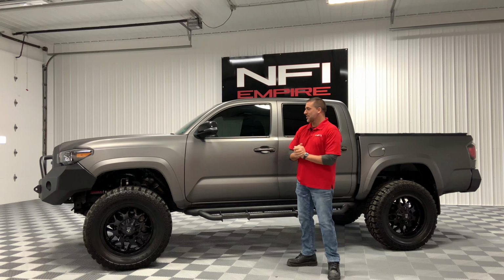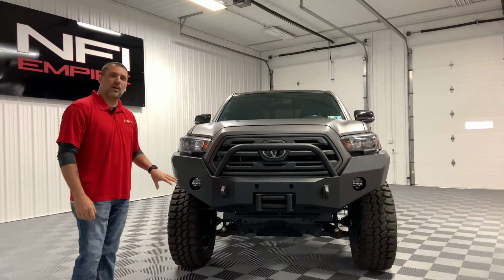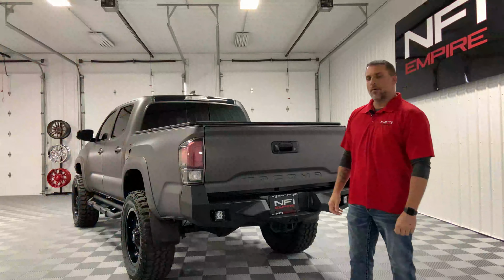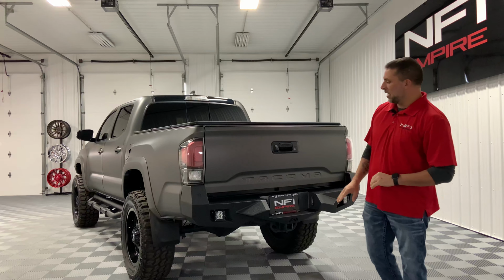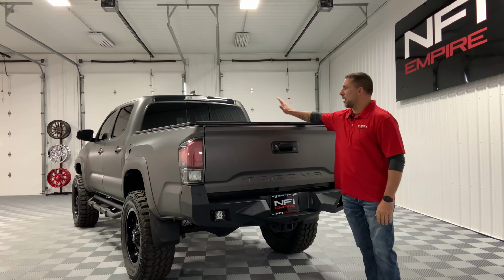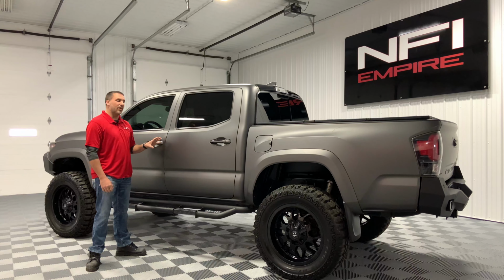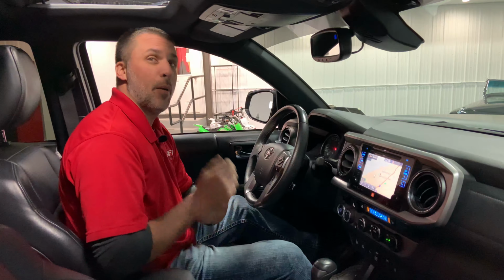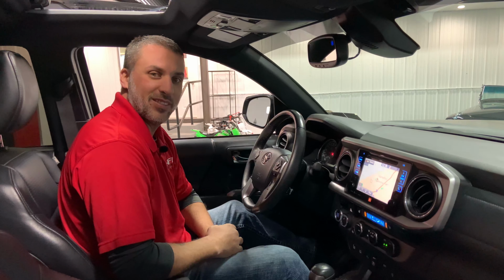Dean walks you around the vinyl wrapped lifted 2018 Toyota Tacoma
This lifted Toyota Tacoma Limited is a CARFAX Certified 0 accident, 1 owner truck. Get ready to turn heads and give your neighbors whiplash with this truck! The first thing you will notice is the size of the truck and the satin gun metal wrap. The Tacoma sits on a 4 inch BDS Suspension lift with Fox Shocks in the rear, Adjustable front reservoir coilovers, 20 inch Rolling Big Power wheels wrapped in 35 inch tires.

The Fab Fours rear bumper and aftermarket front bumper give this truck an aggressive look. Light up the night with the Rigid Industries light pods in the rear bumper and PIAA LED light pods in the front bumper.

Don't let the size deter you, the truck is equipped with Rolling Big Power side steps.

Not only does this truck impress the Toyota enthusiast on the outside, but the interior is equipped with heated seats, power moonroof, Navigation, JBL Sound System, and much more!

Aftermarket Features:
- 5.29 Gears
- 4 inch BDS Suspension lift
- Fox Shocks in the rear
- Adjustable front reservoir coilovers
- Fab Fours rear bumper
- Rigid Industries light pods in the rear bumper
- Rolling Big Power side steps
- 35x12.50R20 extreme MT Mud Claw tires
- 20 inch Rolling Big Power Wheels
- Gun metal satin wrap
- PIAA LED light pods in the front
- Aftermarket front bumper